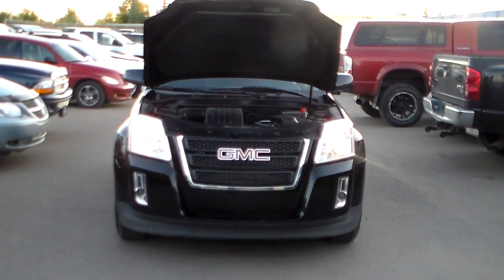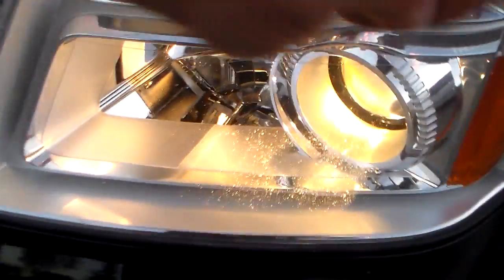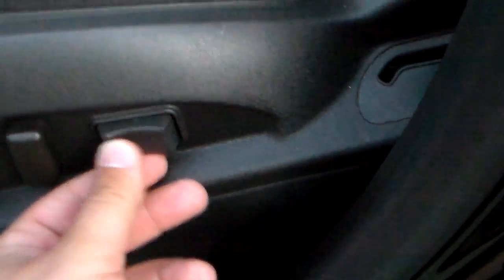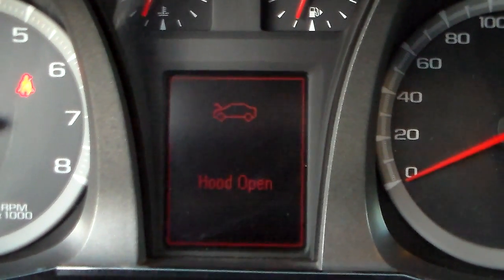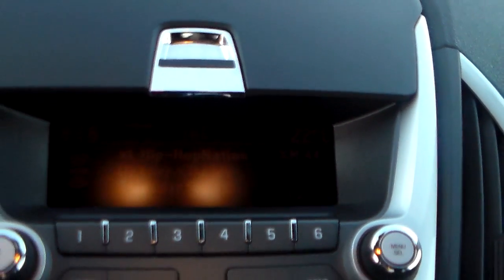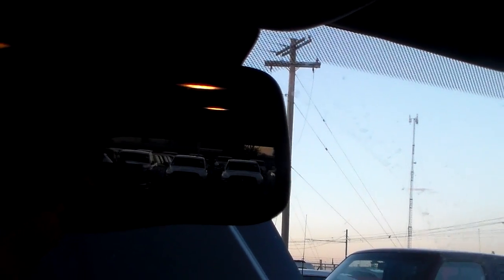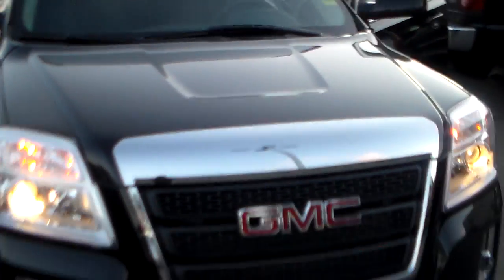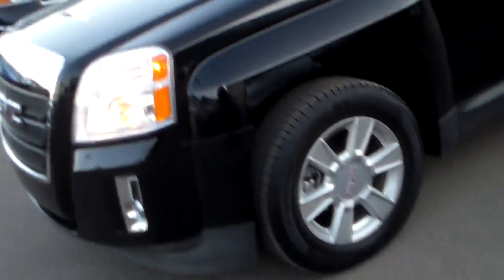GMC Terrain Londonderry Dodge